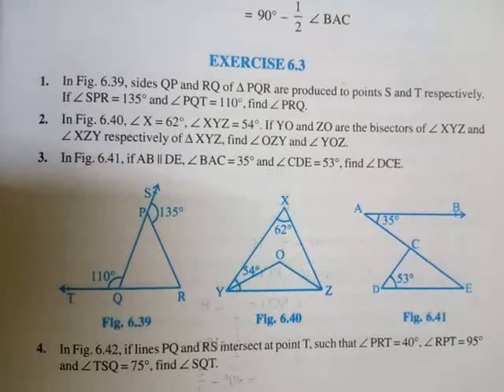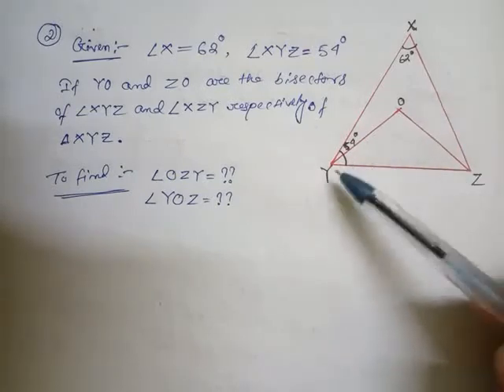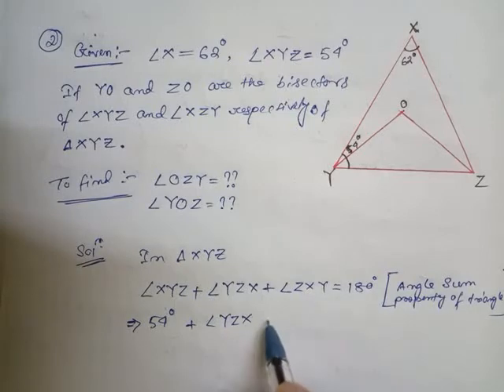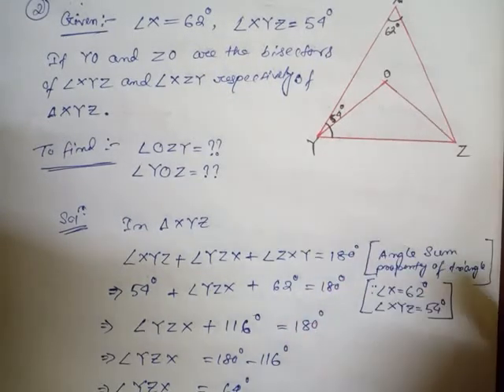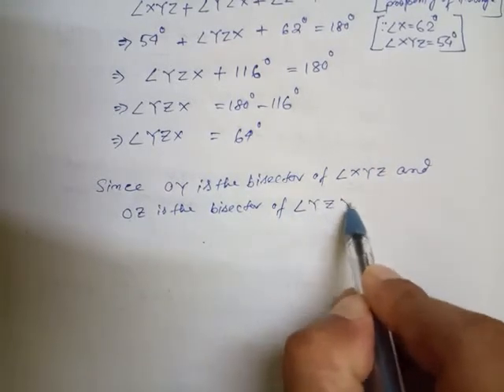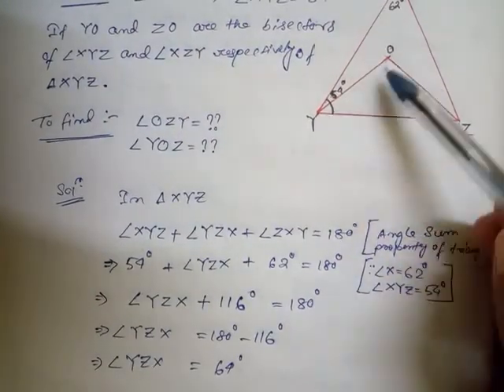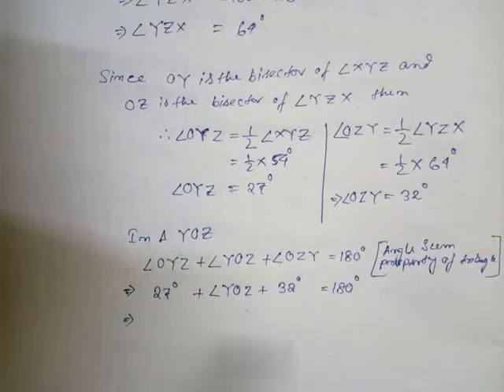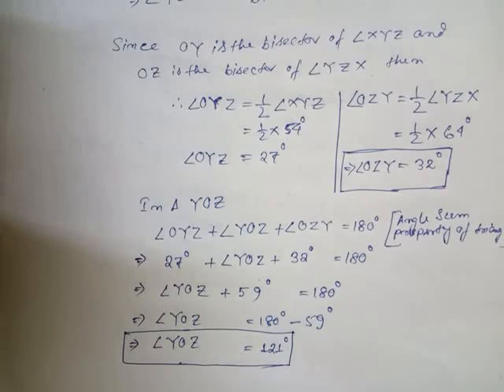Class IX//G.Maths//Ch : 6.3//Q.no.2//